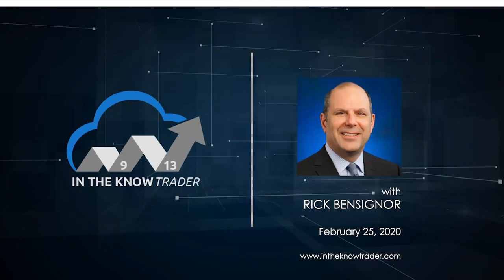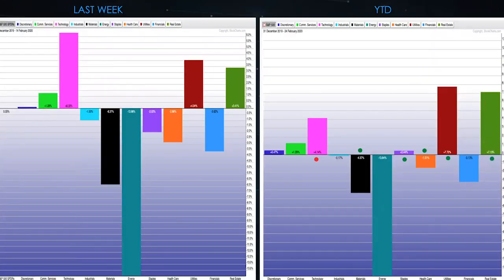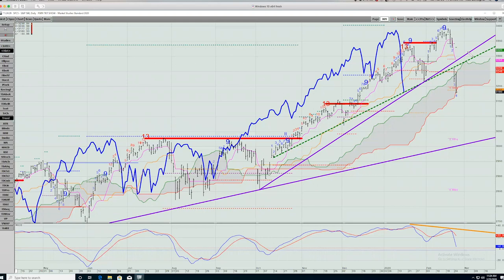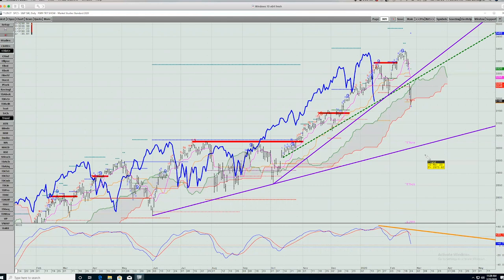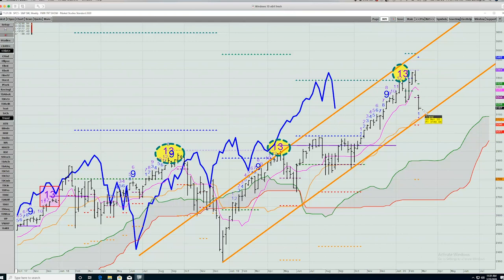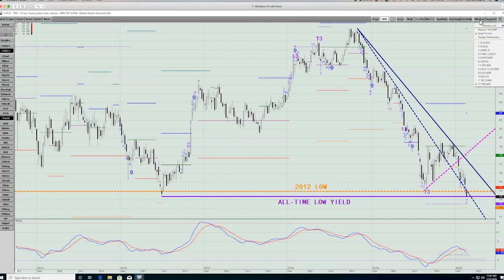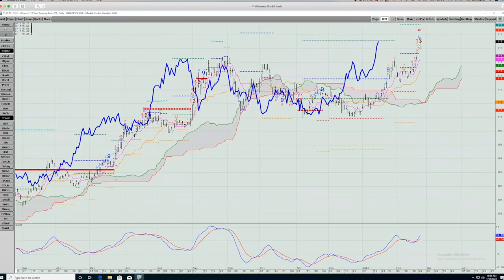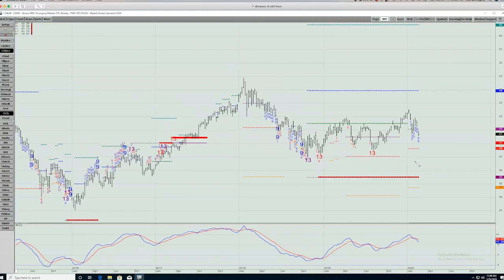Global Update | Rick Bensignor | In The Know Trader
In this episode, Rick evaluates the global markets, what they are doing now and how to play it.

Sector Review: TNX, IEF, GLD, USD, DXY, EEM, FEZ, EWG, EEM, EWJ, FXI

In the Know Trader is the individual investor consulting and newsletter arm of The Bensignor Group, founded by Rick Bensignor, the former Morgan Stanley Chief Market Strategist.  Rick created In The Know Trader to provide individual investors access to institutional research models not available to the public, and to help teach clients how to consistently position themselves alongside professional money managers running hundreds of millions to billions of dollars — rather than against them.  His weekly newsletter, the Tactical Trader Report, provides clients a deep insight into US equity market positioning, as well as offers a new ETF recommendation and reviews all open trade positions.

and see what better financial charting can do for you.